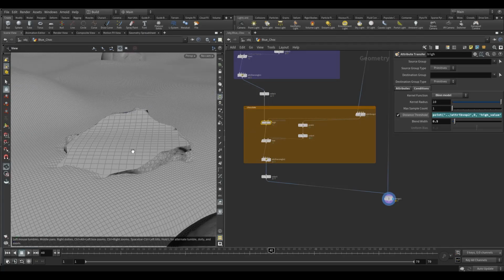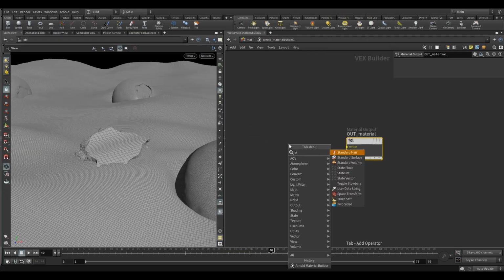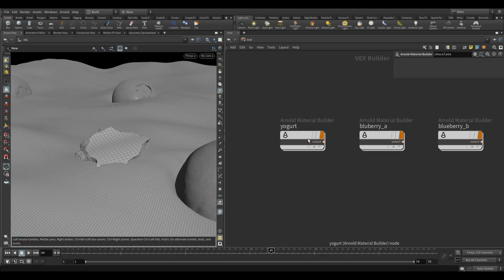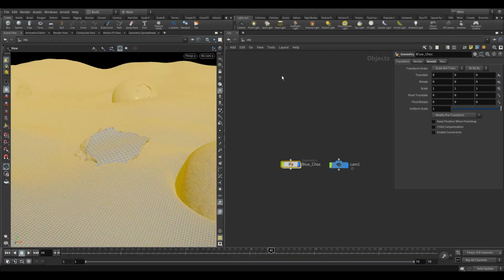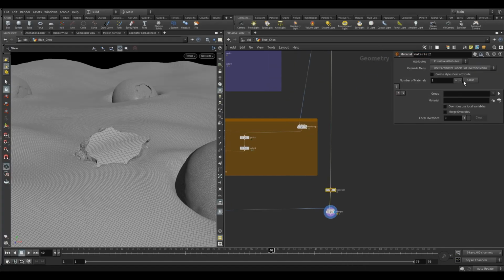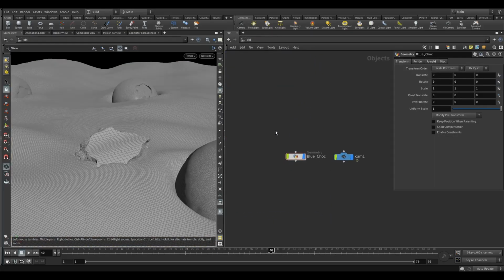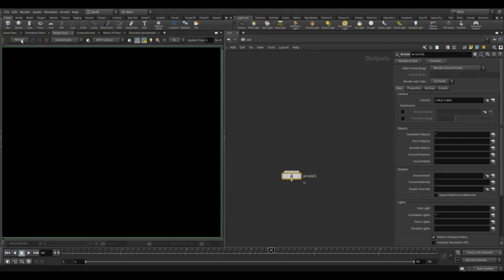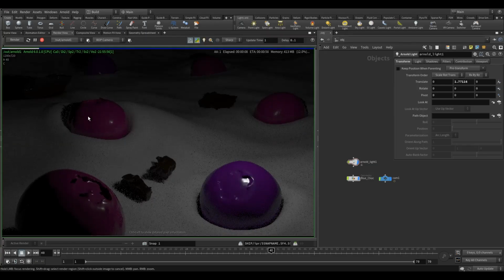w02 09 assigning materials v1 1080p